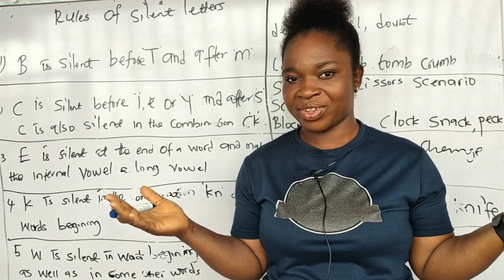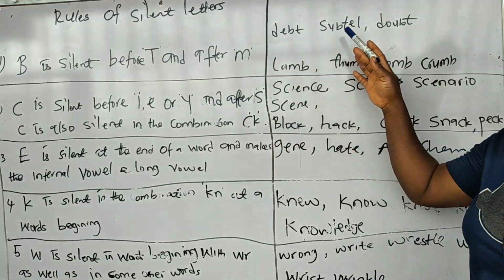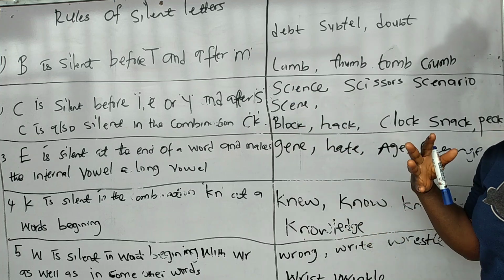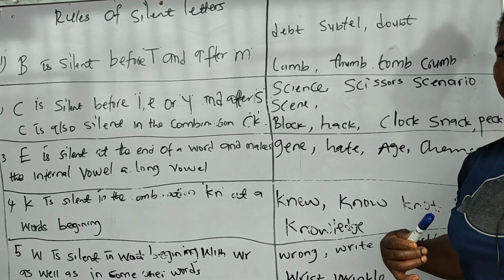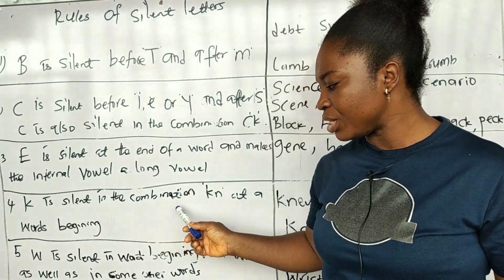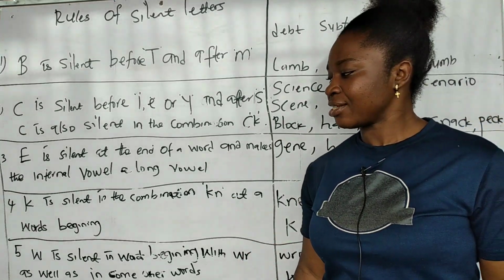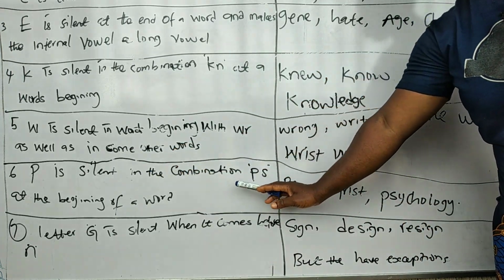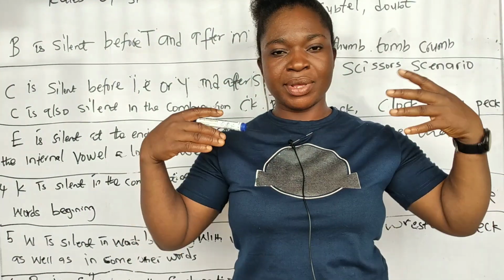Pronounce English Words Rightly#Silent Letters Rules Of English How To Read And WriteEnglish#Engvid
Rules of silent letters in English How To Read And Write English
pronounce words the rightly